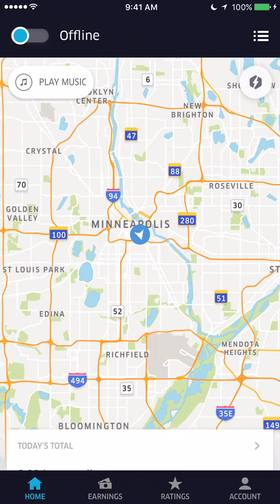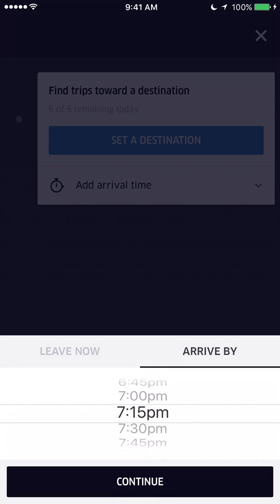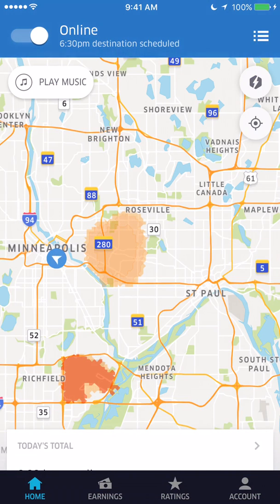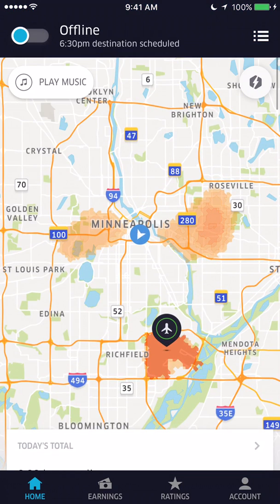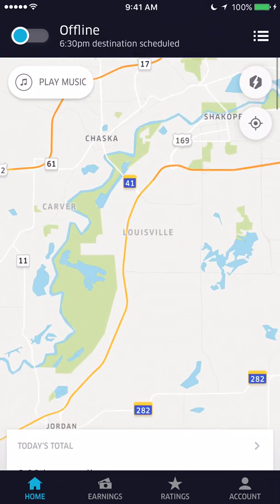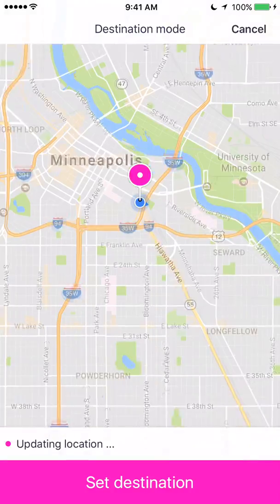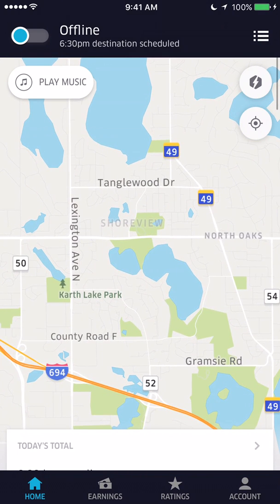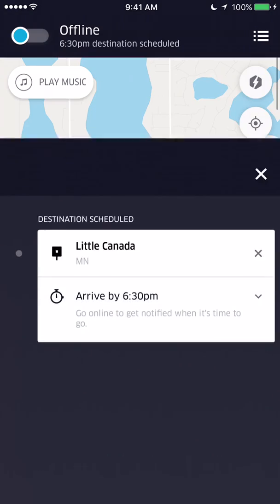Uber Destination Filters: Your Secret to Maximum Earnings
Destination filters. What are they? When should you use them? And how can you use them to maximize your tax refund?

Today, we're going to walk through everything that you need to know about destination filters to help you maximize your earnings as an Uber or Lyft driver.